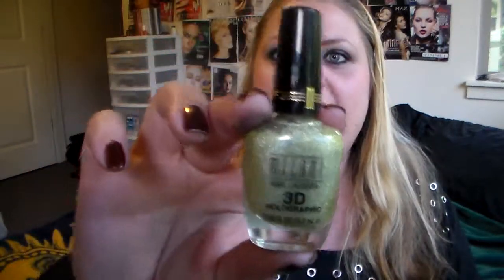September Favorites and Give Away Info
My Favorites are:

Mac Mineralized Skin Finish in Light Plus
Chanel Vitalumiere Aqua Beige
Wet N Wild  Bronzer in Princess
Wet n Wild Blush in Mellow Wine
Classics Concealer
Essence More to Love
Wet n Wild  Cherry Bomb
Milani Plum Rose
Flower in Sheer Snapdragon
Classics Smokey Eyes Black
Face of Australia Big Lash Volumizing Mascara
Milani Hi-Tech
Ulta Pencil Sharpner